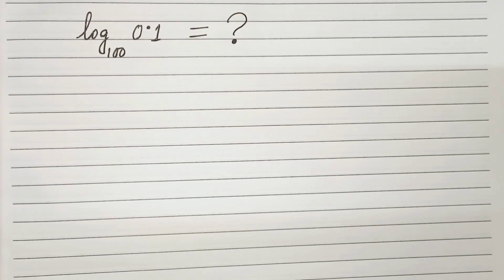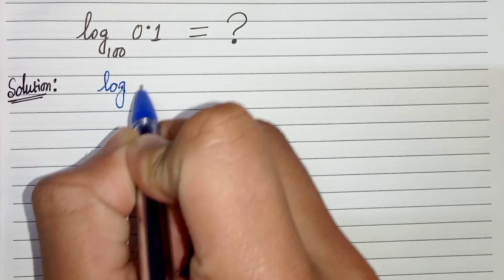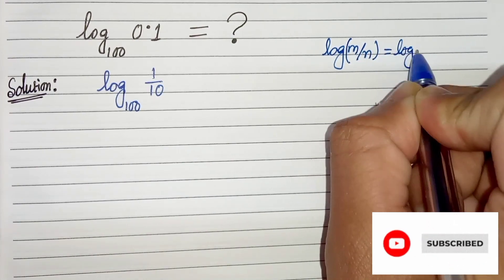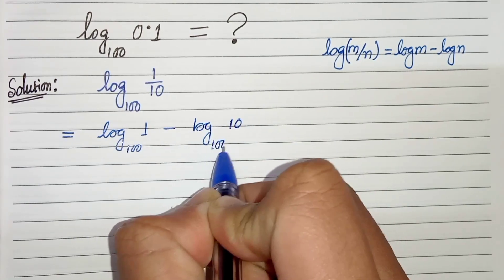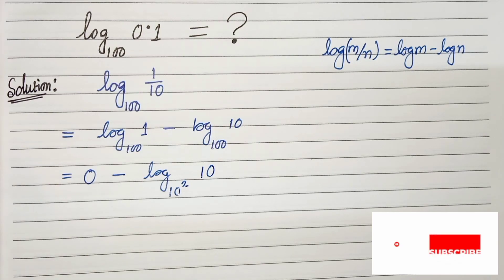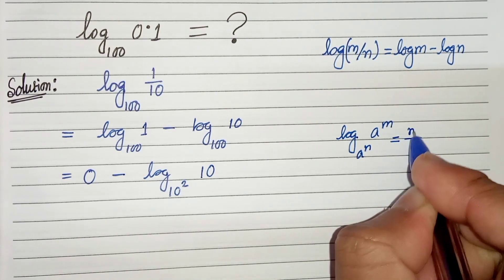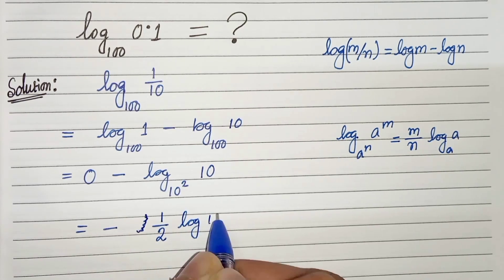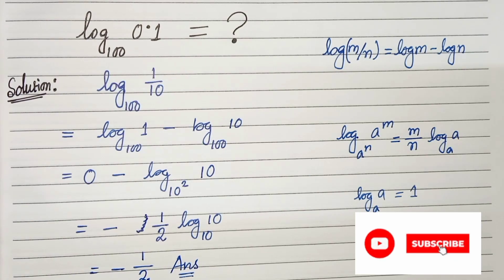How To Evaluate This ?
Can You Evaluate This ❓🤔